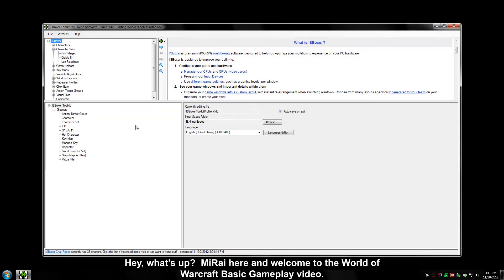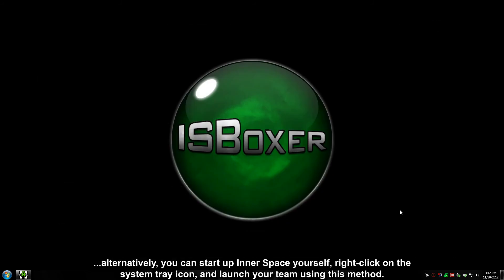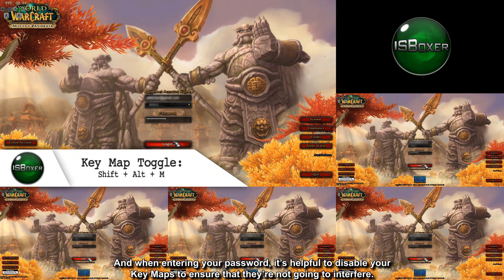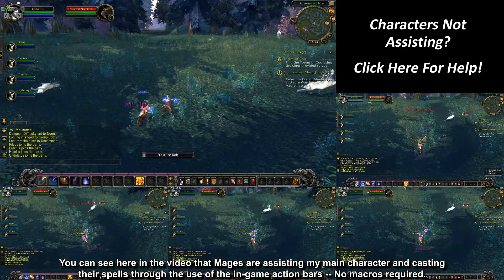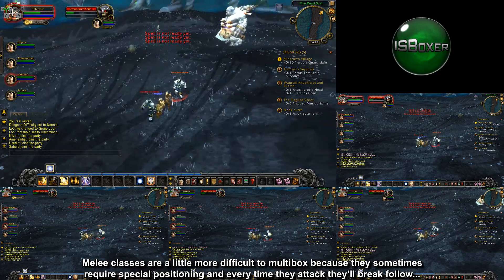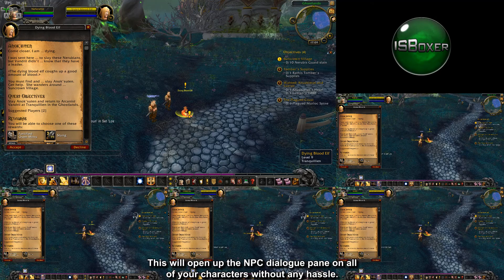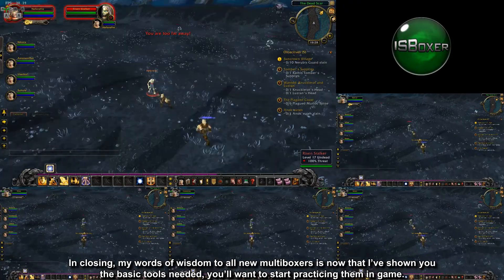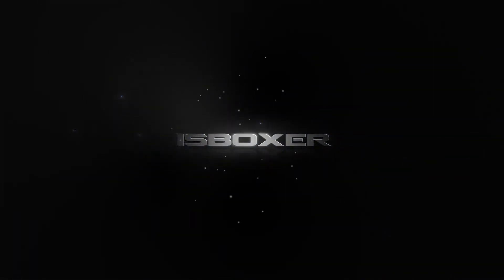ISBoxer -- Basic Gameplay (WoW) (enUS Subtitles)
This video shows how to get started multiboxing in World of Warcraft using ISBoxer.  It covers launching your Character Set, logging in, and what to expect once you're in the game world.

Special Thanks:
Alge
Lax